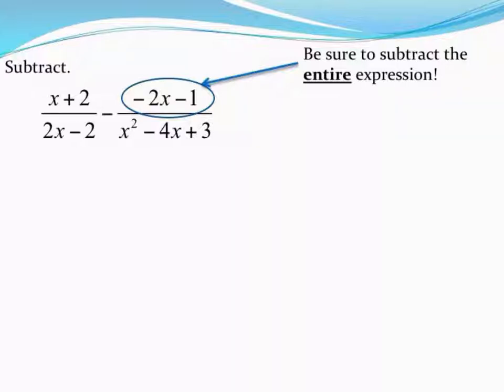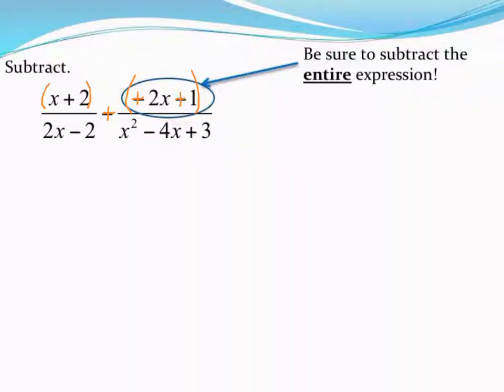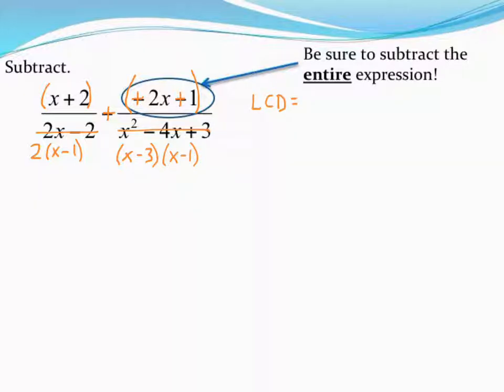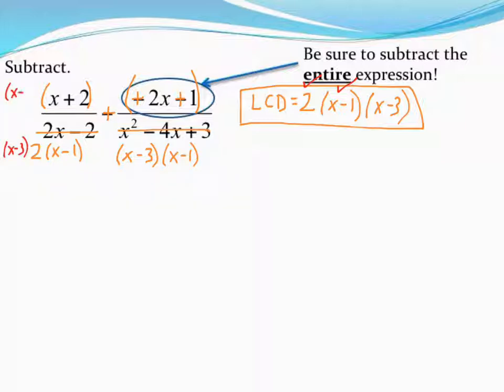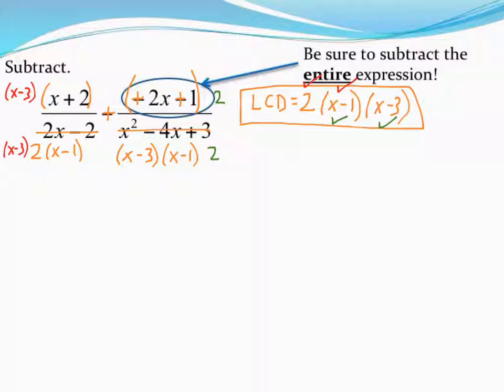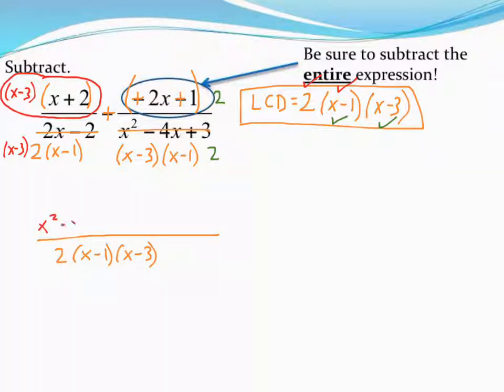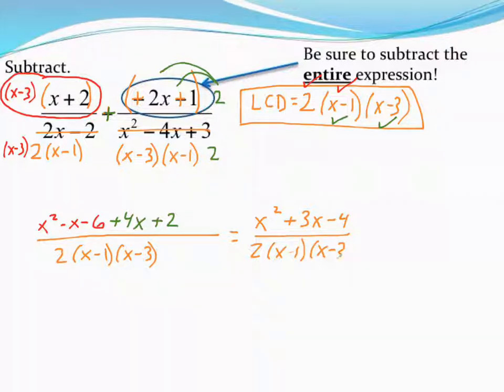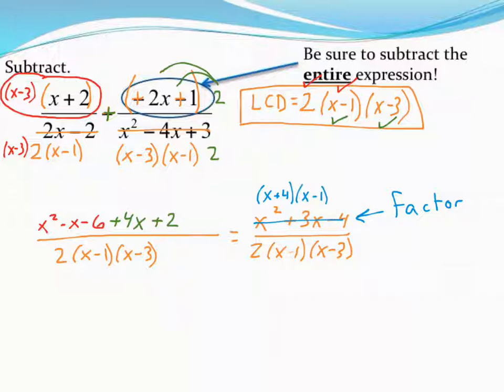Adding and subtracting algebraic fractions with unlike denominators 5